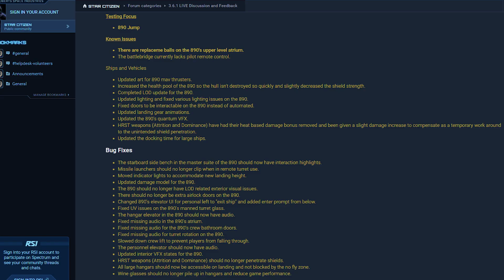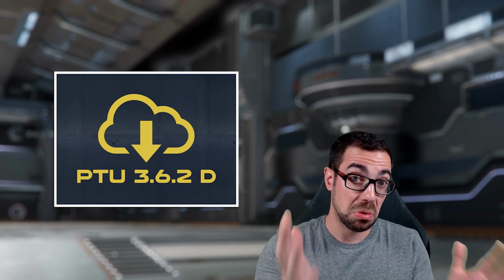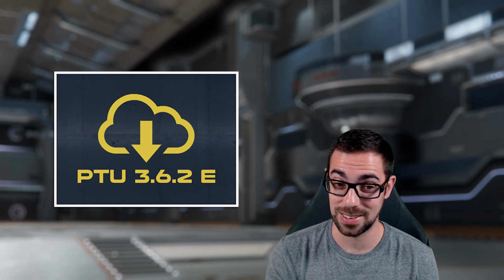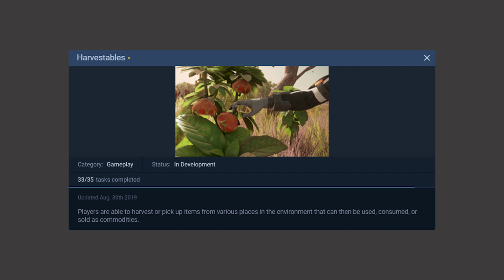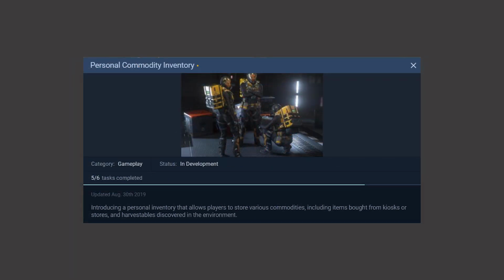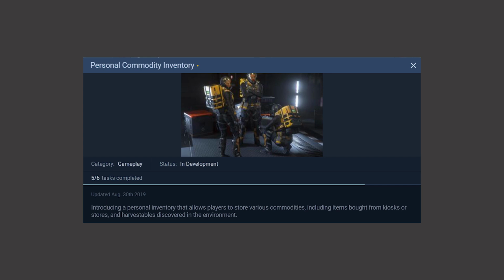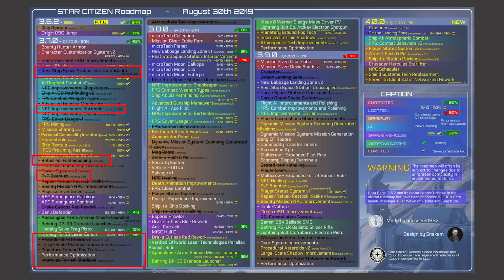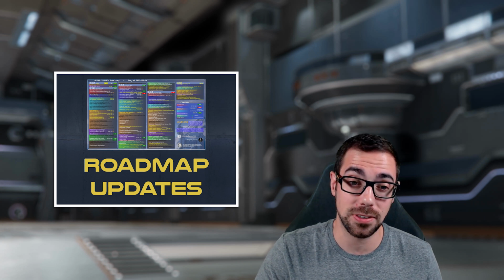Star Citizen: Week In Review - Development Slowed Again?!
and chat with our community at Discord.gg/SaltEMike

Links:
3.6.2d Notes:
Some Random Reddit Post I think I want to Cover

Get 5k Bonus credits when you use this link to create a new Star Citizen account

We have teamed up with Nitrado for a community Conan Server!